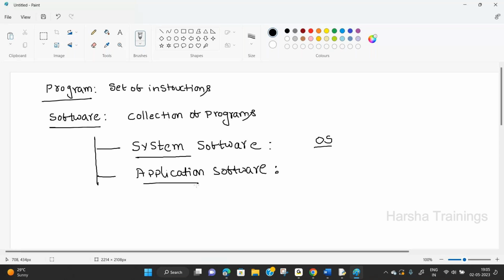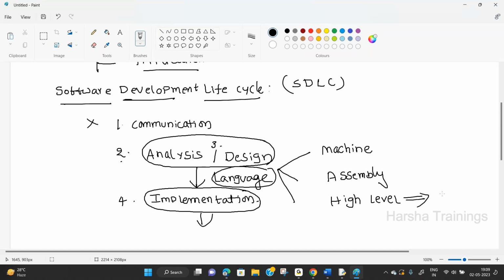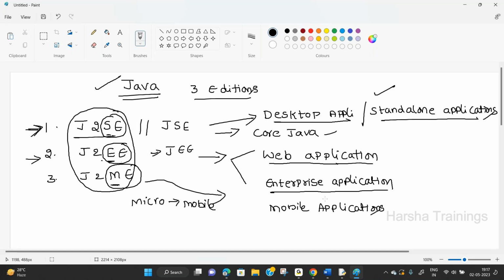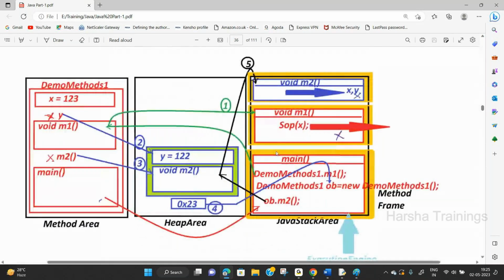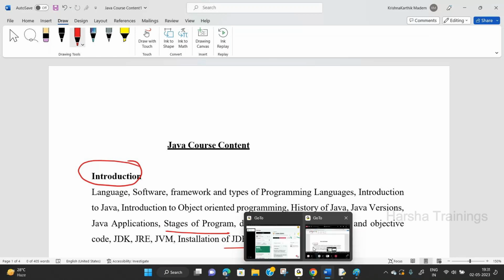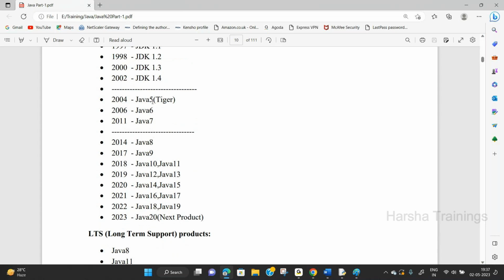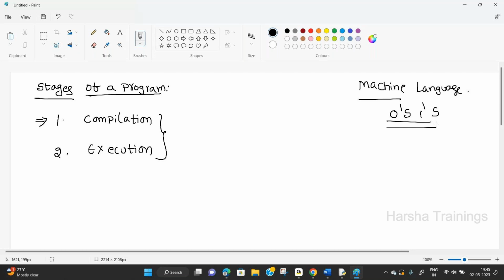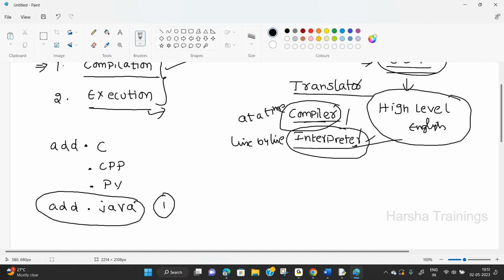Core Java Demo 01 | Introduction to Core Java | Java Tutorial for Beginners | Easy to Learn in JAVA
Hello All! In this video, we have discussed about Core Java Demo 01 | Introduction to Core Java | Java Tutorial for Beginners | Easy to Learn in JAVA

Regards,
Harsha Trainings,
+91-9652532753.